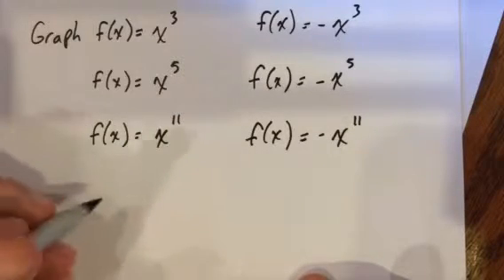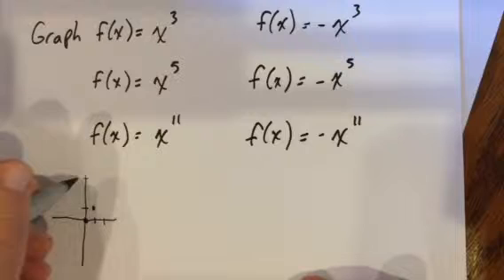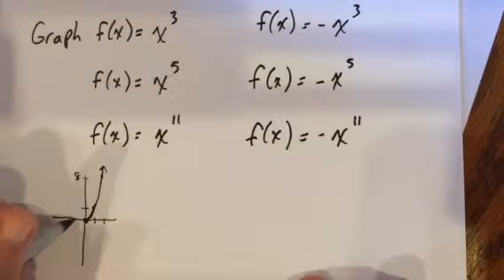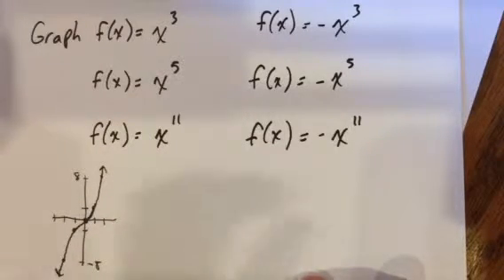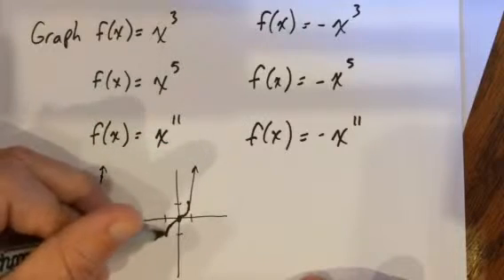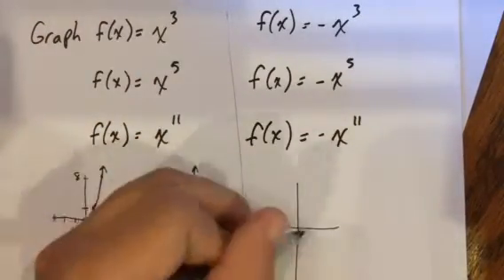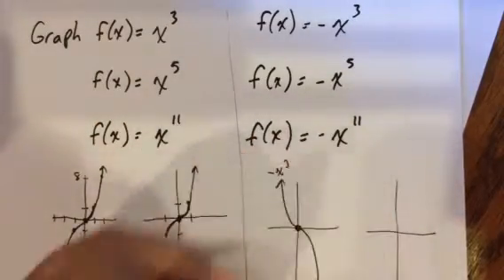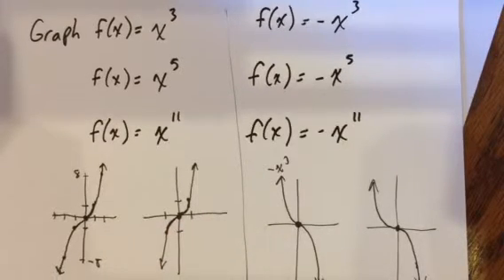Graphing polynomials 2